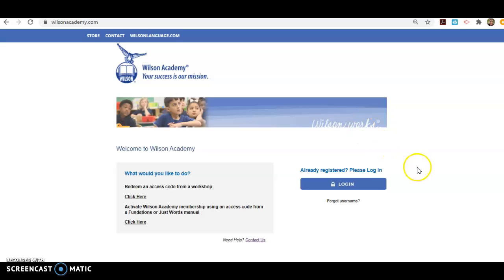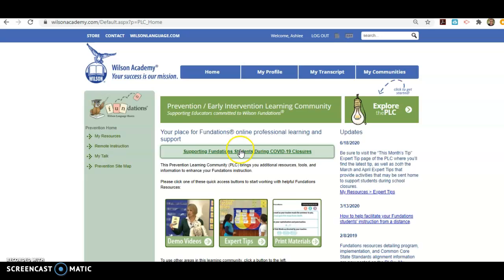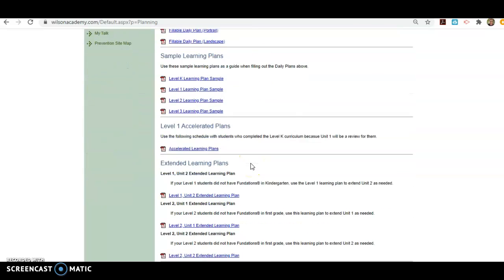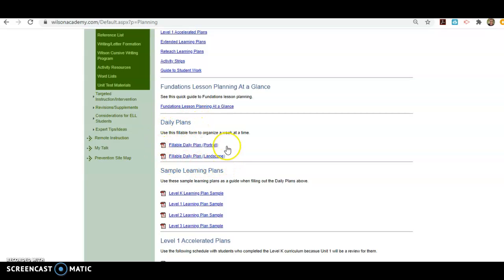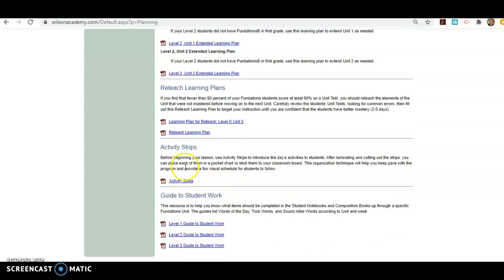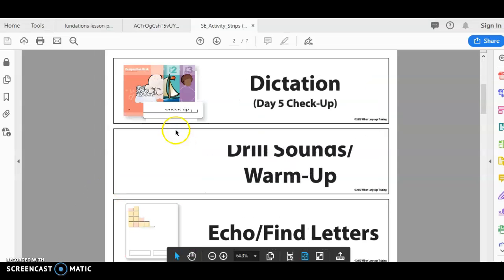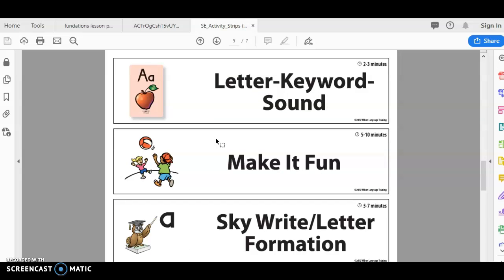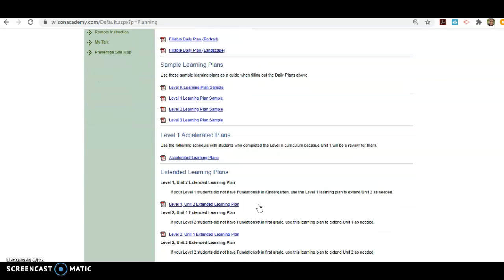Finding Planning Resources